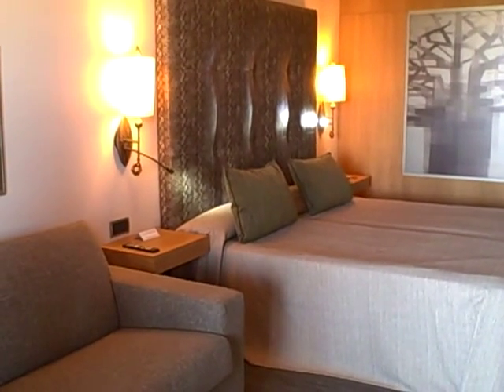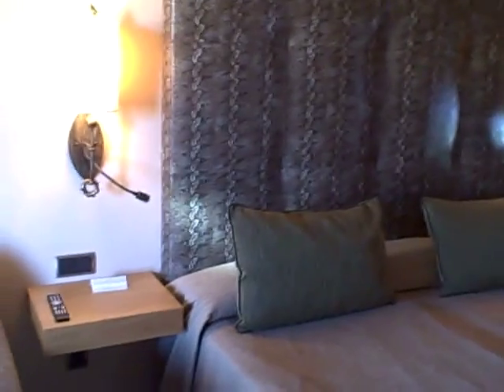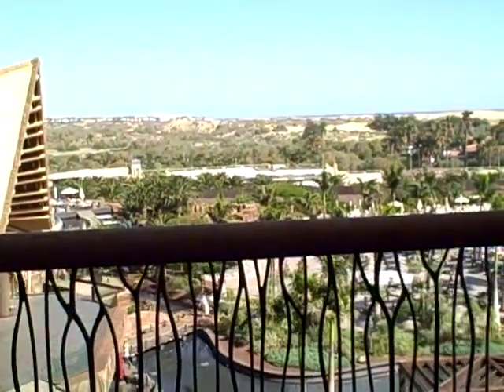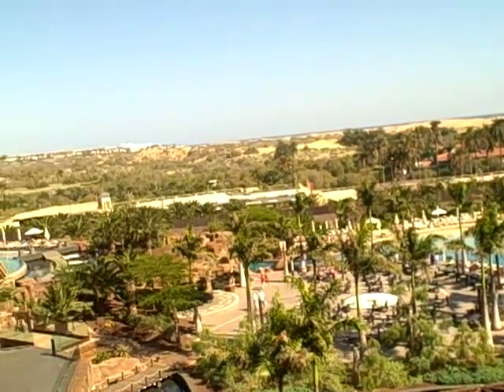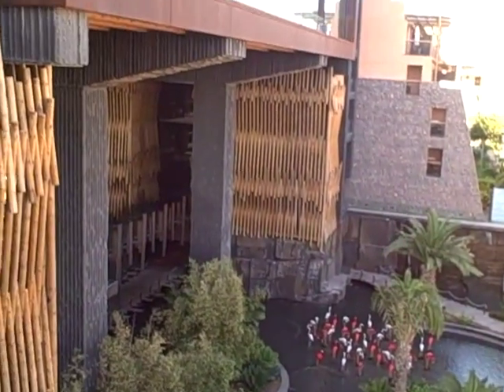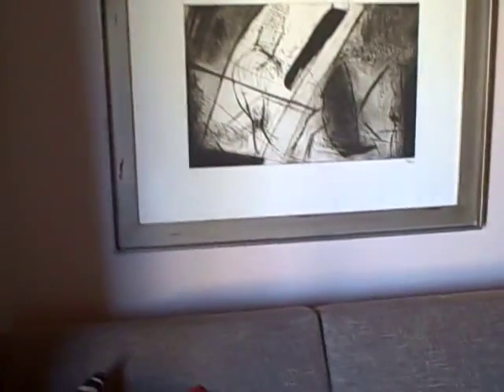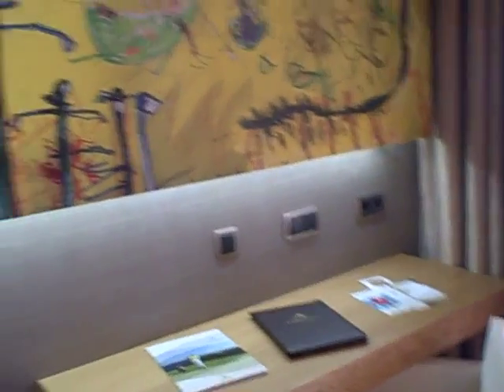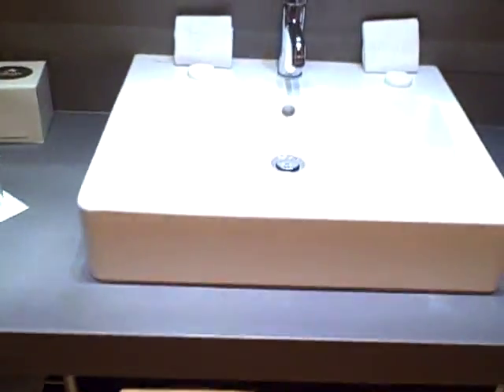Lopesan Baobab Resort, Maspalomas, Gran Canaria